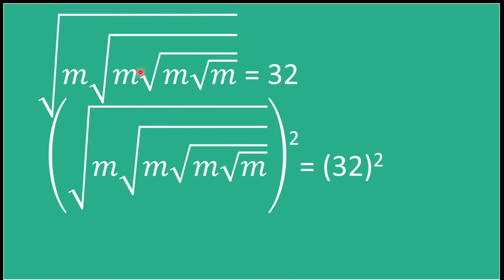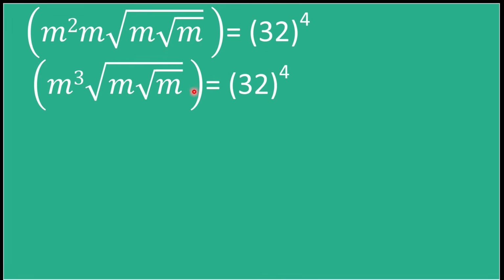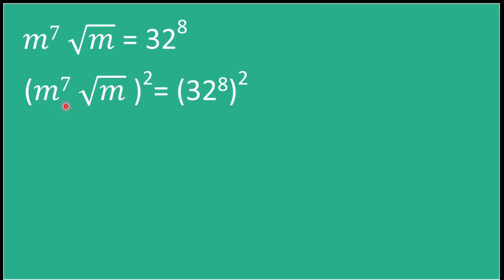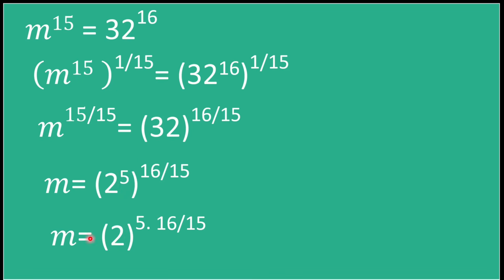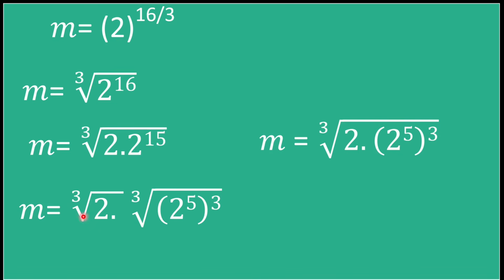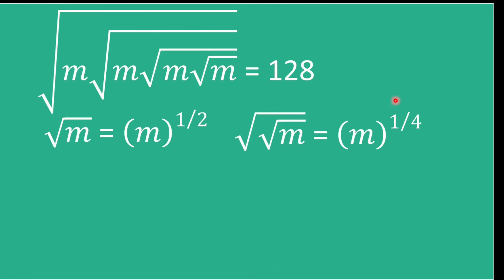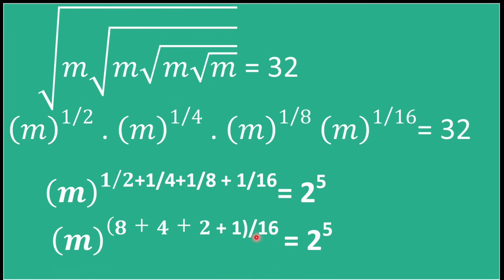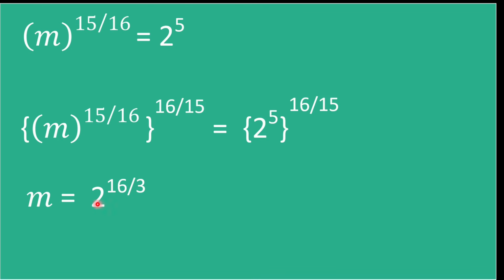Olympiad math | Learn Mathematics Easily | Science Studio321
📘 Easy explanations
🔍 Exam-focused videos